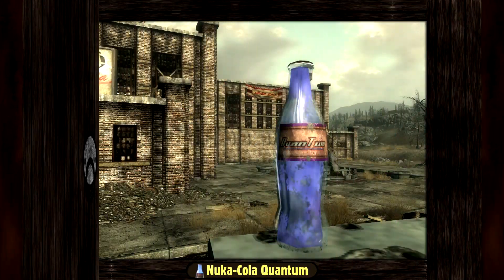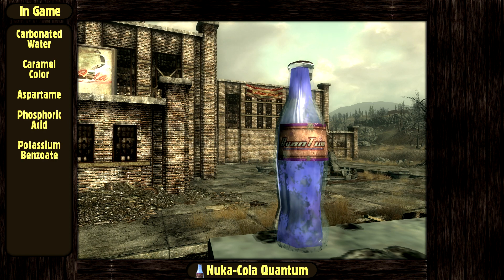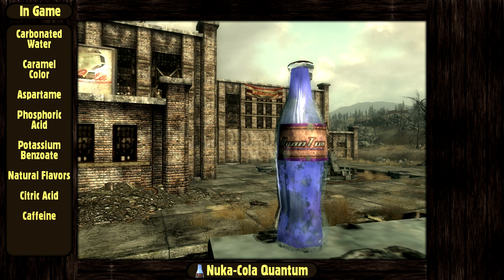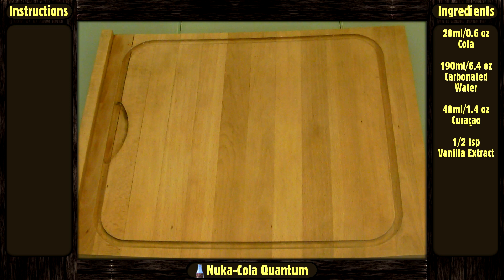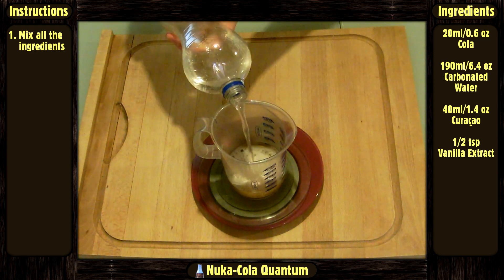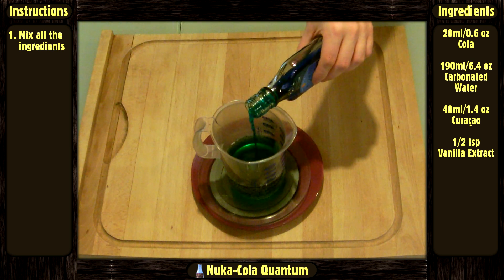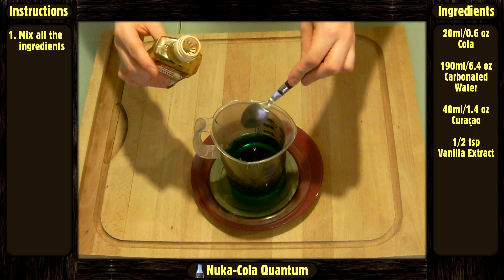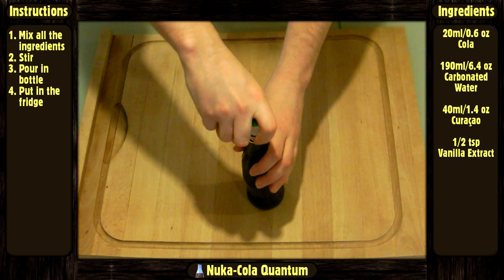Nuka-Cola Quantum - Fallout - [The Dragon Cook Tavern]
"The Dragon Cook Tavern" is a cooking show aiming to bring video games food and beverages into real life.

Subtitles available in English and French.

Episode content
"Nuka-Cola Quantum" from Fallout

Miscellaneous
All videos and images belong to their righfult owners, no copyright infrightment intended

Edited with Sony Vegas 12 and Adobe After Effect CS5